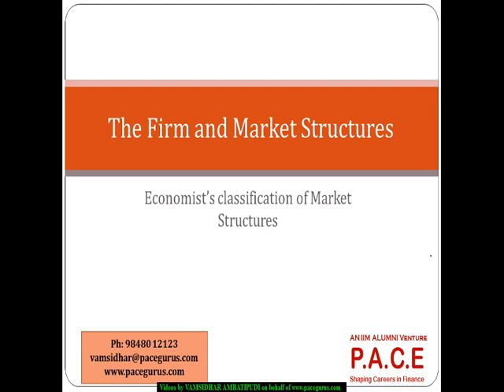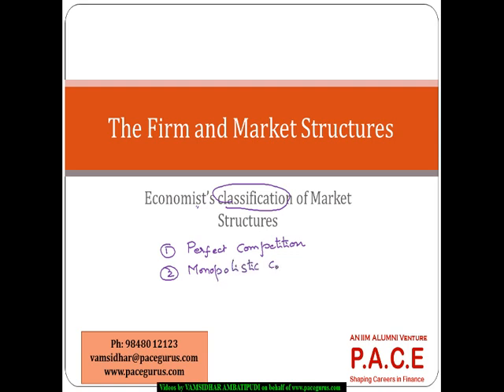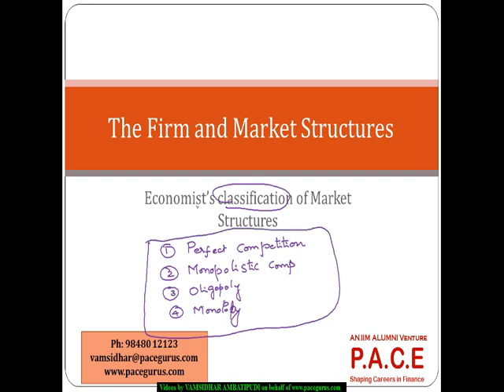The firm and the market structures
Training on The firm and the market structures by Vamsidhar Ambatipudi